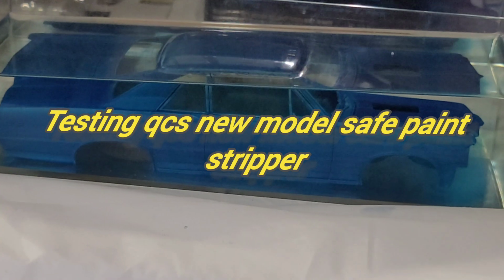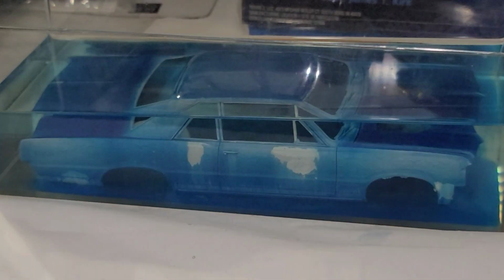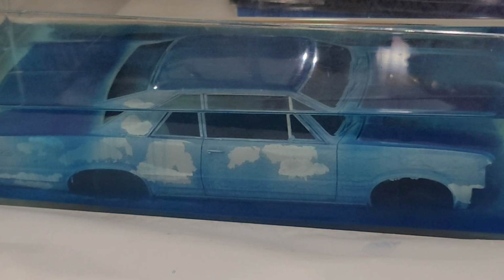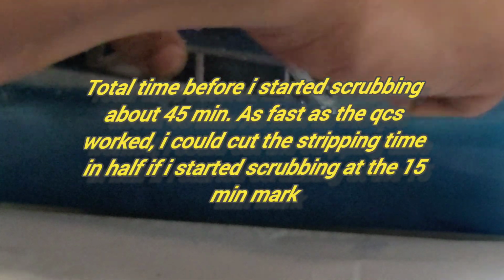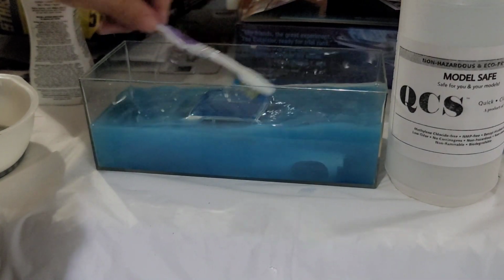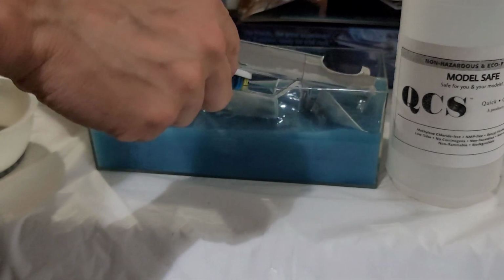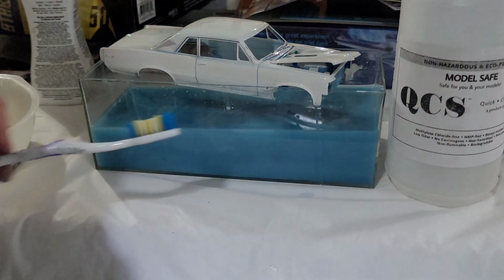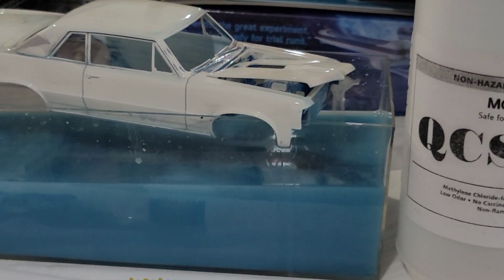paint stripping 2, testing qcs model safe paint stripper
qcs has added a new product to their line up. branded as model safe for our hobby. i test this to see if its as good as the original. i dont know if its the same or different from the original but it has the same claims and abilities.